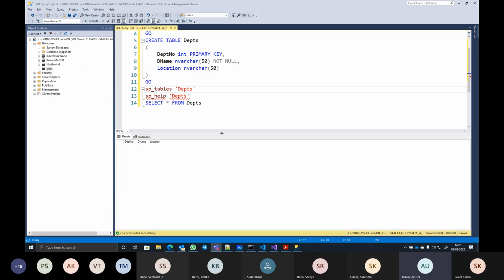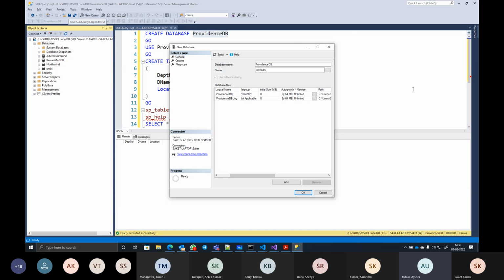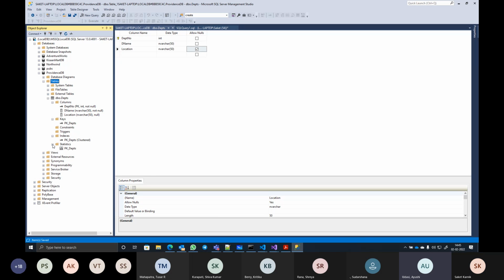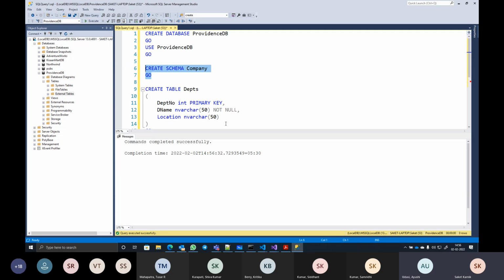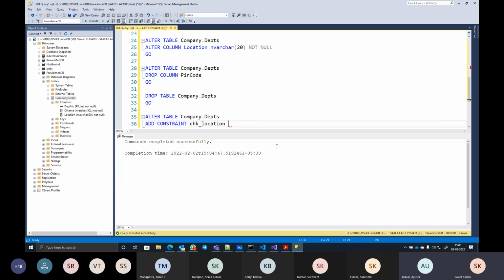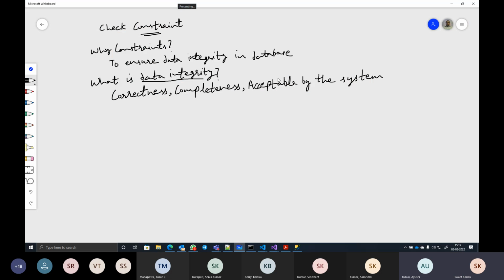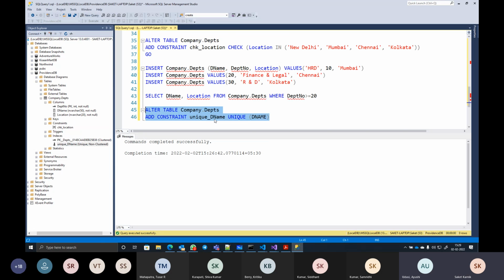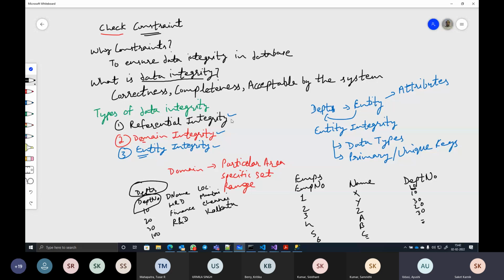Training on Developing Modern Web Applications 2 Feb Part2_By Saket Karnik